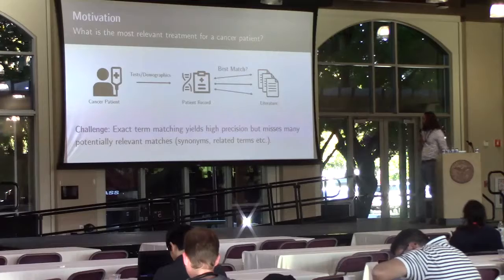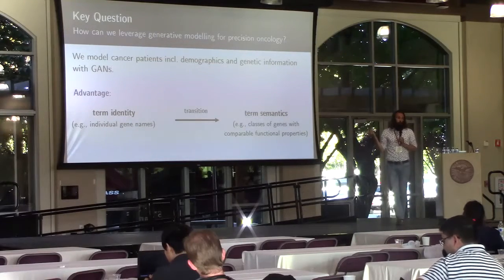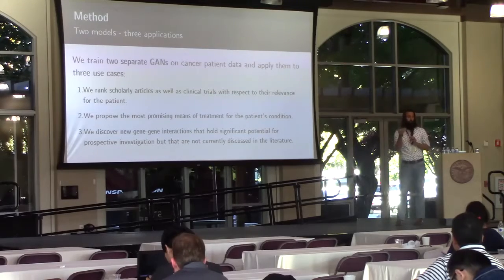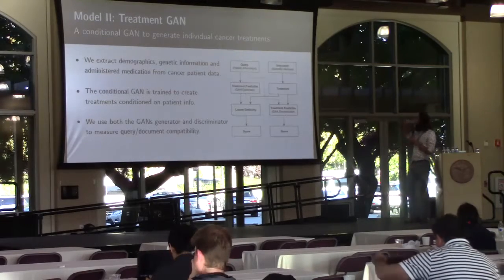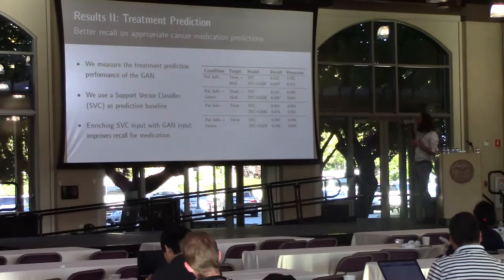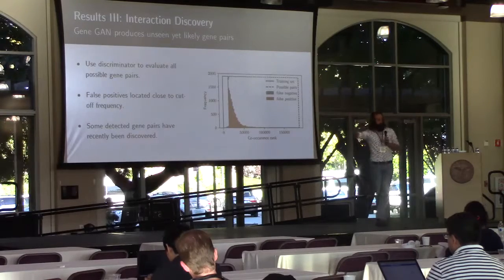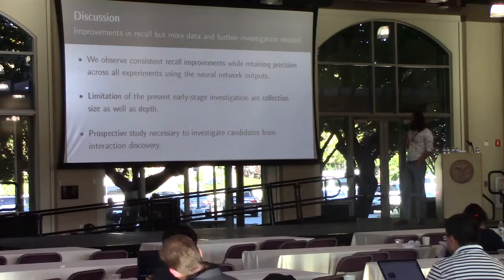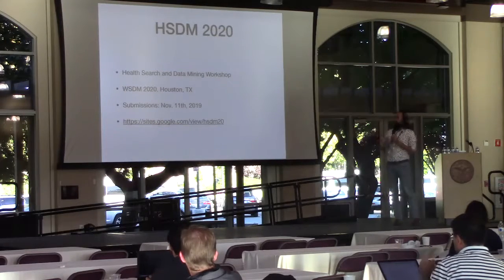ICTIR 2019: Generative Adversarial Networks in Precision Oncology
Generative Adversarial Networks in Precision Oncology

Leandro von Werra (ETH Zurich), Marcel Schöngens (ETH Zurich), D. Ece Uzun (Brown University), Carsten Eickhoff (Brown University)